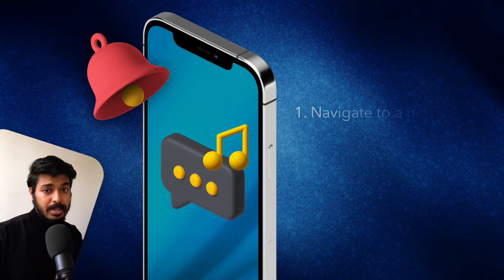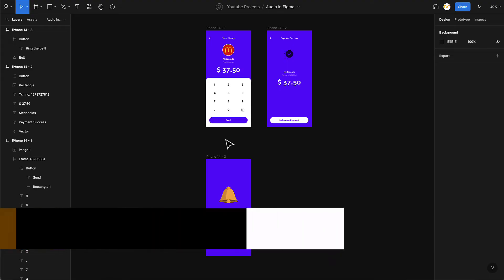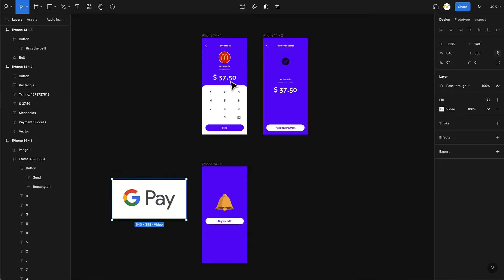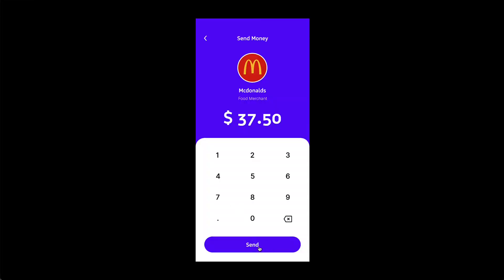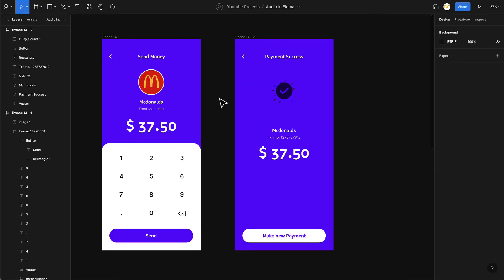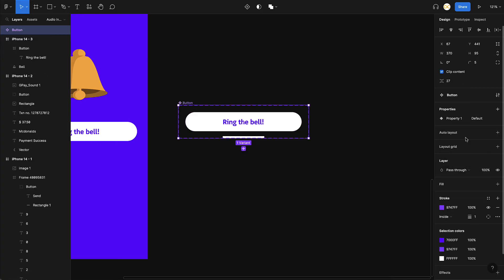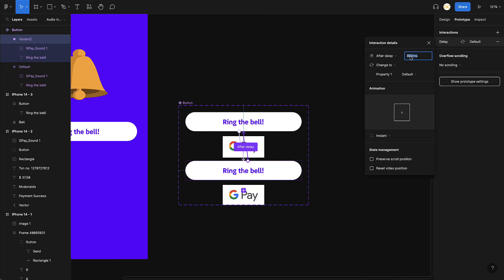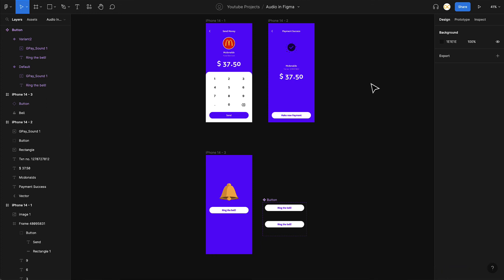How to Add Sound in Figma Prototype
In this video, we are gonna learn how to add sound clips to Figma Prototypes. With the new Figma update, you can now add audio using a small workaround. Using this method you can create more enriched prototypes. Note: This feature is only available in Pro & Teams plans only.

⏱️Timestamps:
0:00 - Intro
1:01 - Demo
1:38 - Adding the Audio
2:54 - Scenario 1
5:16 - Scenario 2
7:48 - Final Output